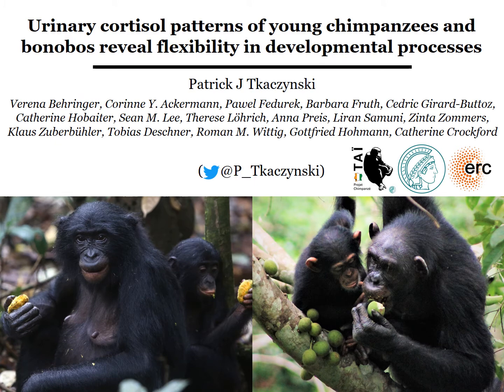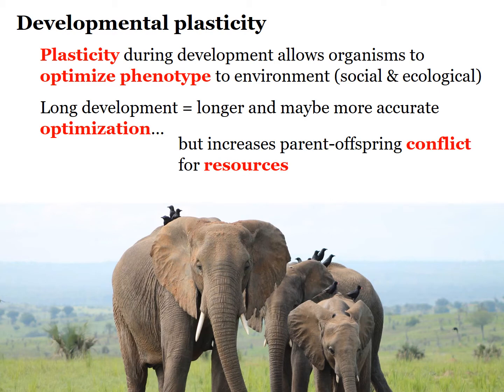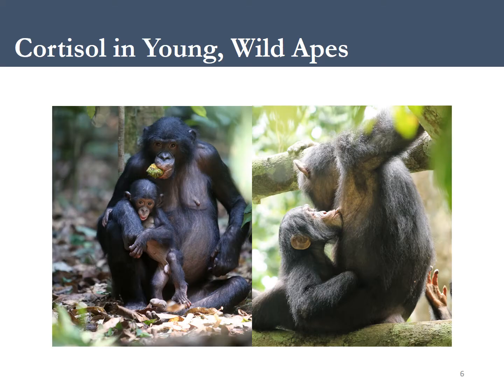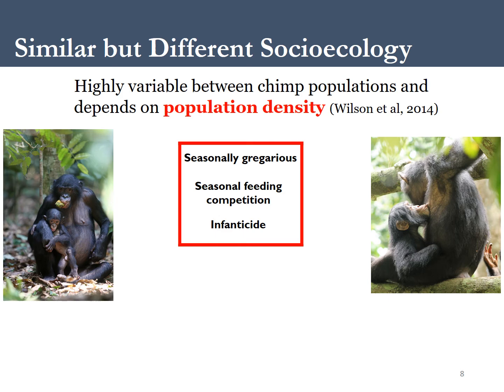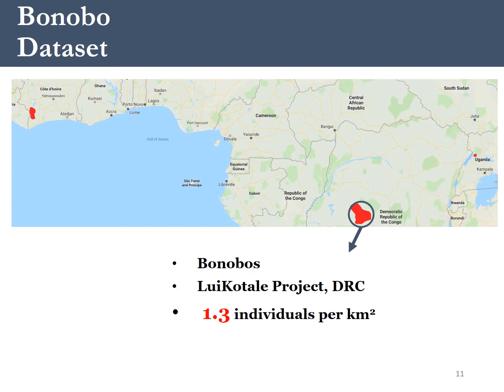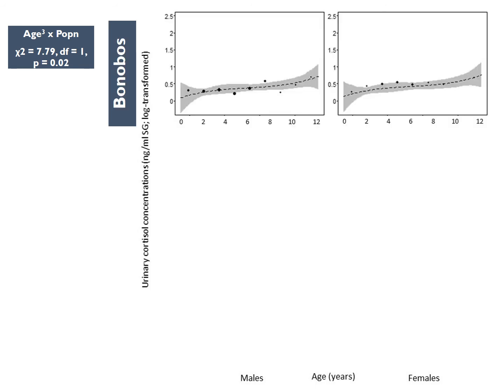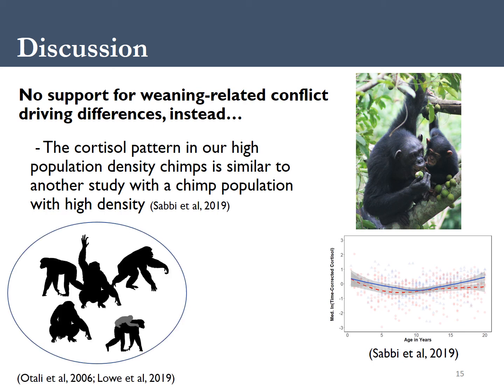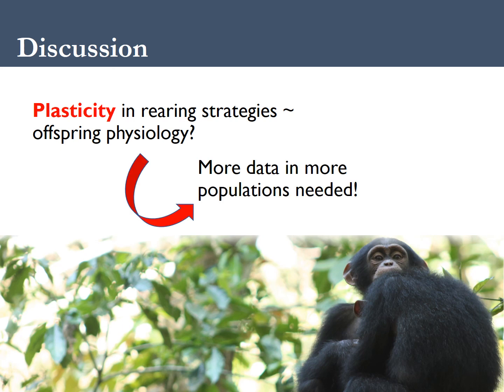Cortisol patterns during development in bonobos and chimpanzees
Virtual ABS talk by Patrick Tkaczynski, Tai Chimpanzee Project